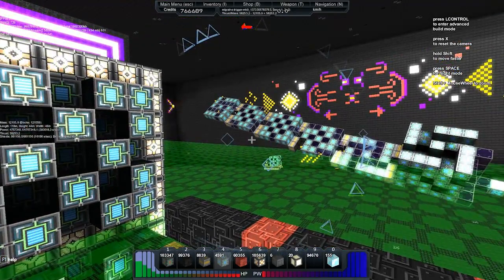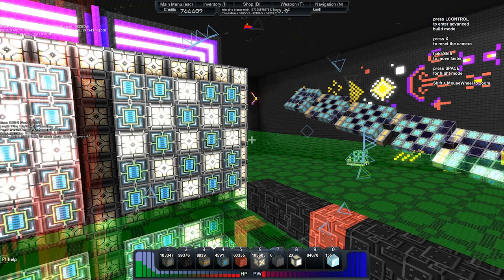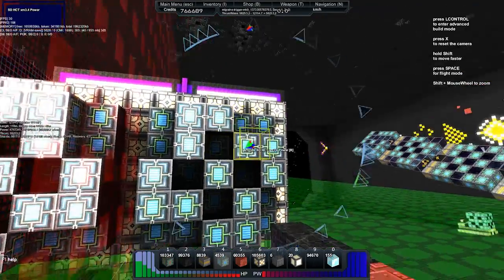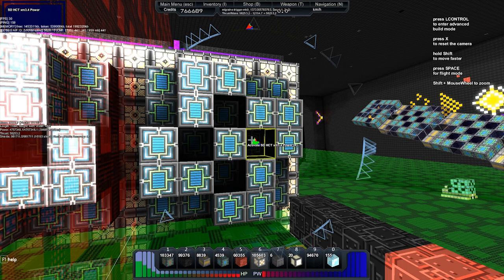Starmade Ep26: Capital Refit Mark Ten. Buildthrough 1/2